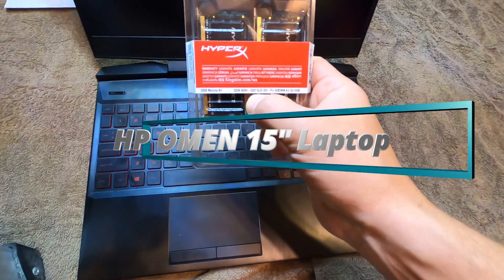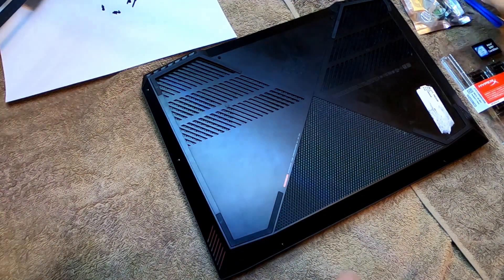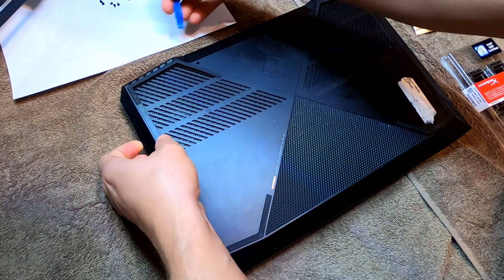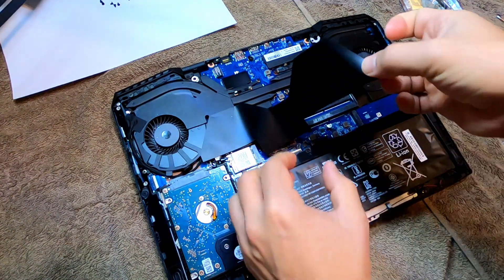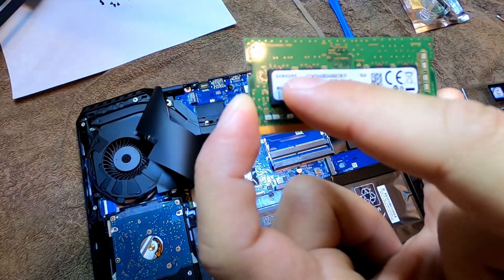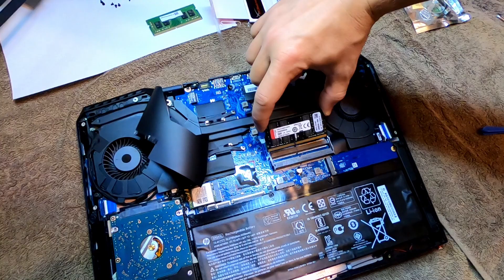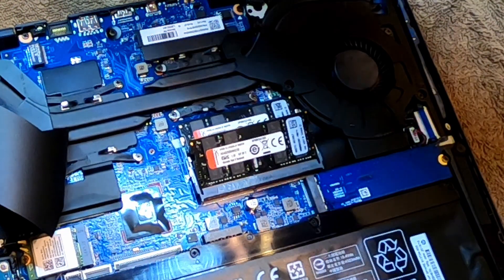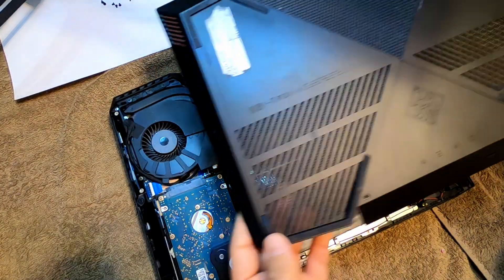HP Omen Disassembly Ram Install Upgrade | How To install Memory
In this video I will be upgrading a HP OMEN Laptop from the Standard 8gb 2666Mhz to 32gb Hyper X IMPACT 3200Mhz Ram by Kingston.
I picked this particular Memory/RAM after lots of research between HyperX 3200MHz, Crucial 2666 MHz, and CORSAIR Vengenance 2666.

Your computer will need to be able to use XMP (EXtreme Memory Profile) to be able to use the full speed of this Ram otherwise it will default to the speed of 2666.

Ram used in this video is HyperX by Kingston
32gb 3200Mhz CL20

260 Pin SODIMM Kit
2x16gb Cards
Remember to unplug your Power Supply and/or Battery while working on internal components.